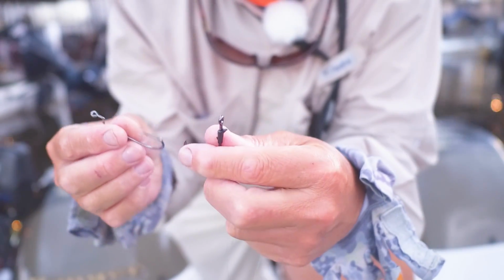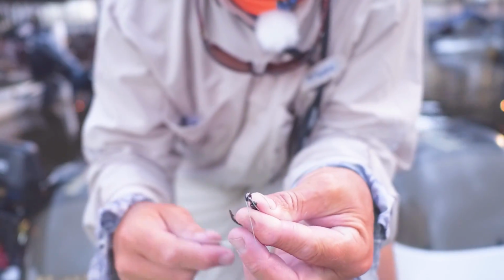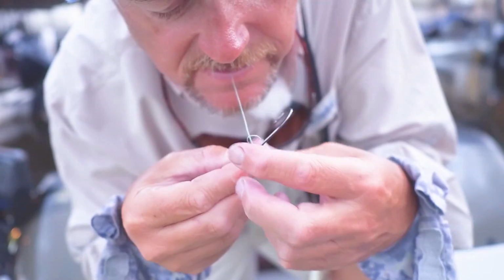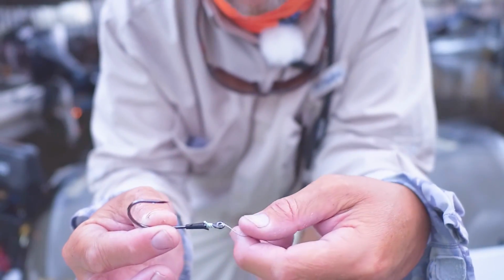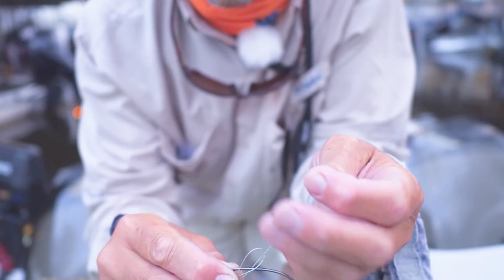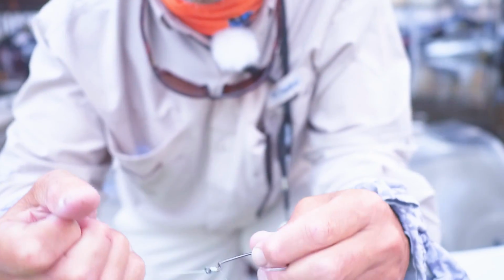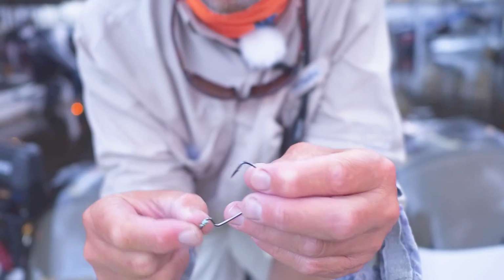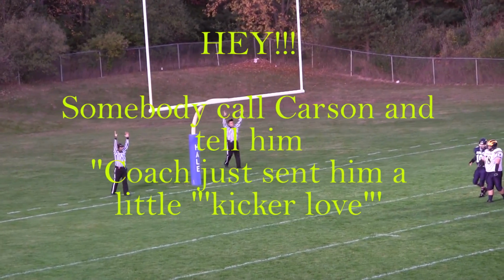It's a Guide's Life: Big Bass, Snell Knots up-close, and a lake report "East Wall from Above."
"It's A Guide's Life" Captain Dave is a full time trophy-bass guide and captain working his company, Hooksetters Adventures, exclusively out of Roland Martin Marina in Clewiston Florida...Come and take a look inside the life of a trophy bass guide, while he navigates the waters of Lake Okeechobee, and the Life of A Guide...